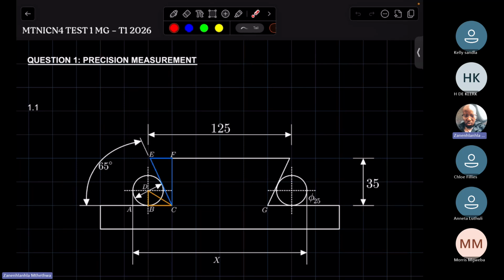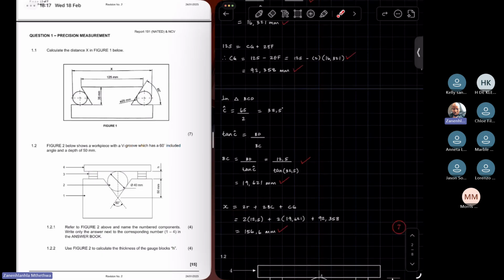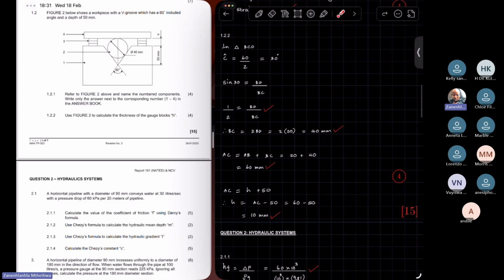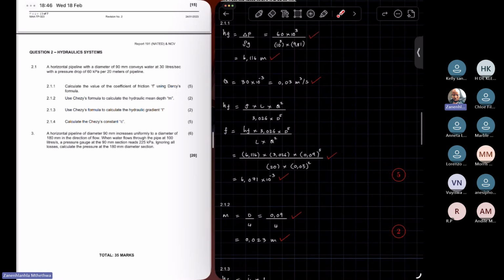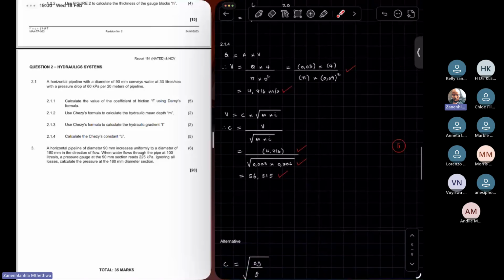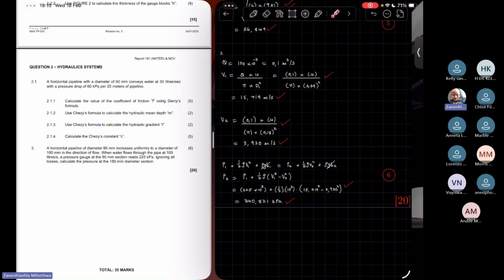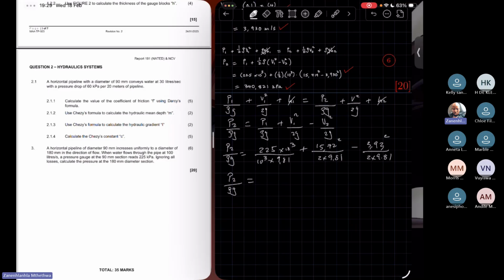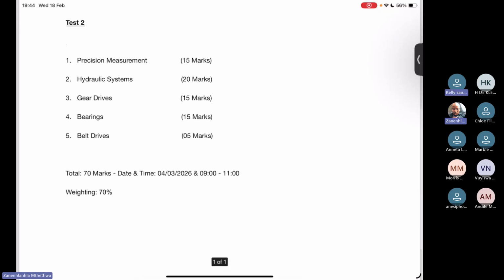Test 1 MG Discussion 20260218 Meeting Recording